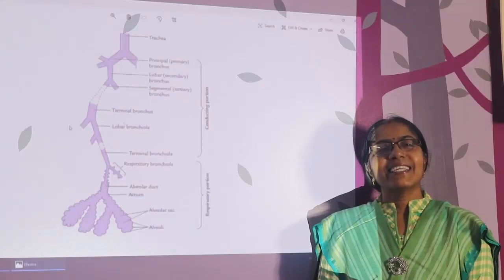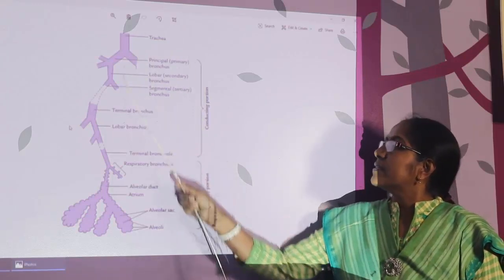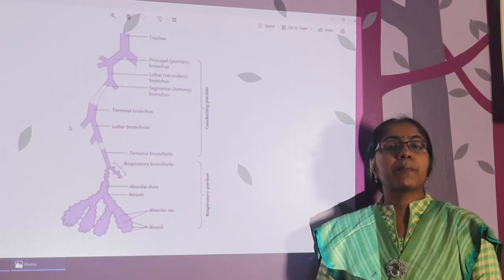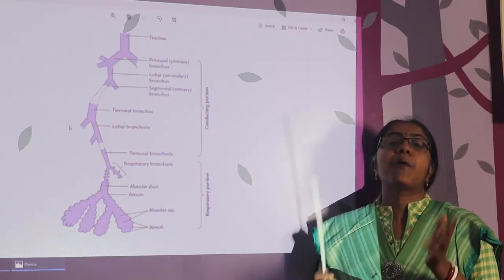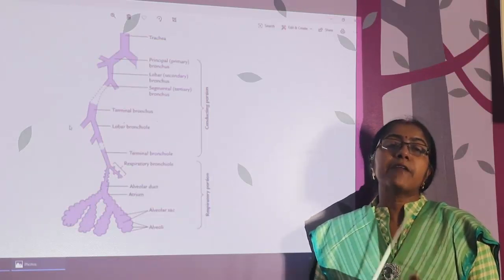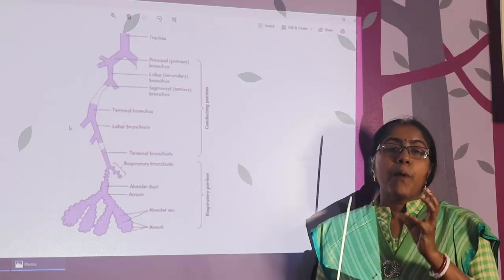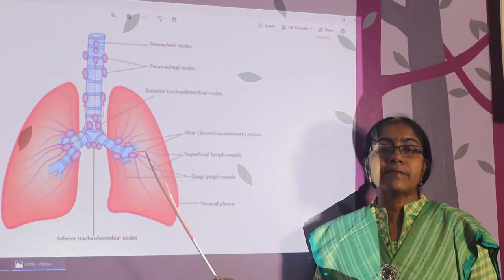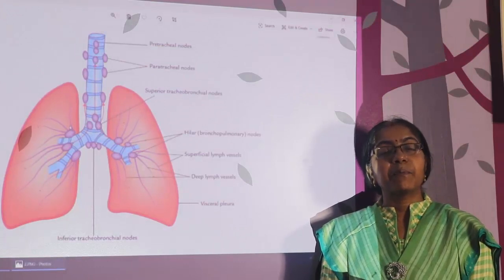Lecture On Blood supply , Nerve supply & Lymphatic Drainage Of Lung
In this lecture artery supply, nerve supply and lymphatic drainge of lung have been described.